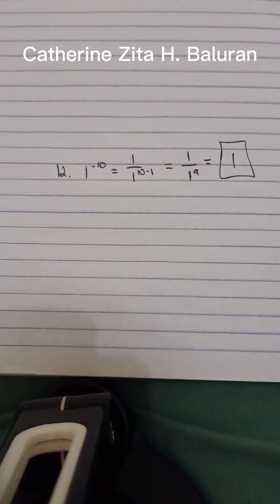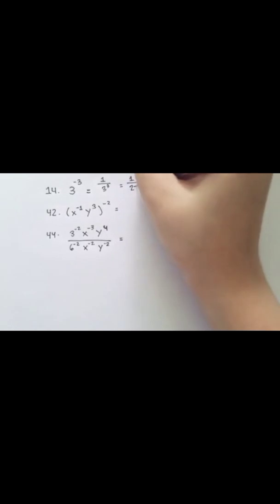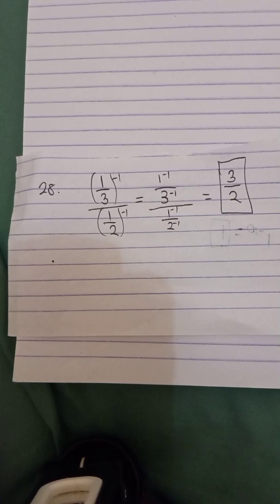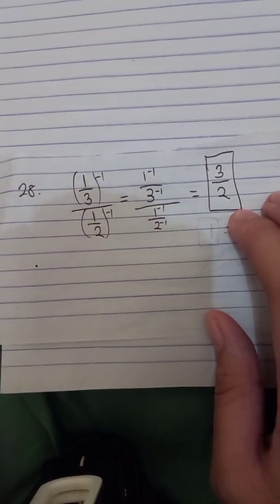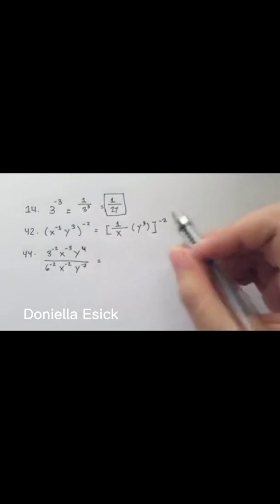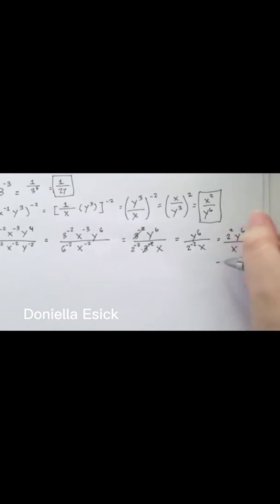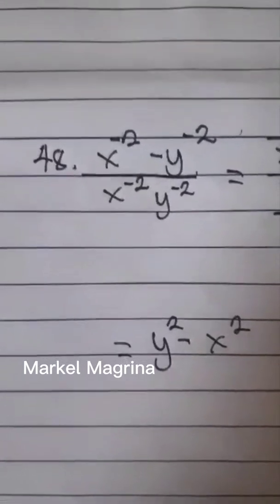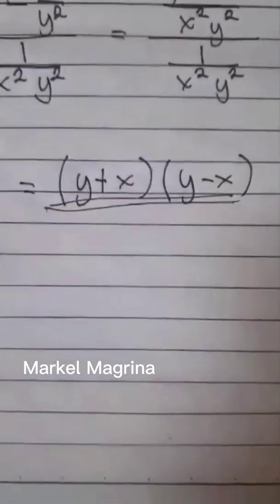February 28, 2021